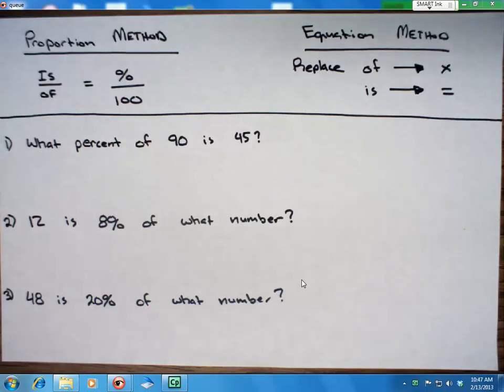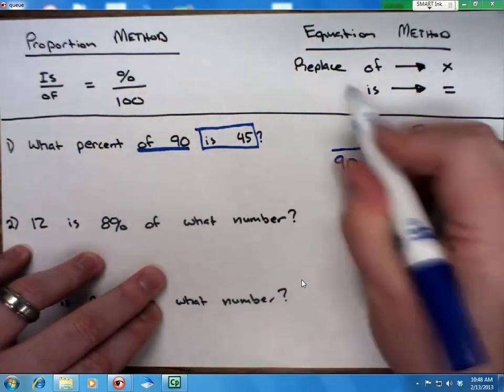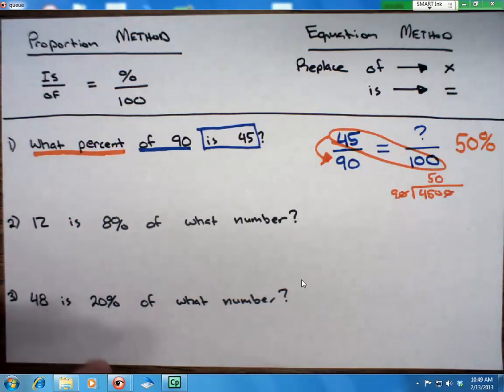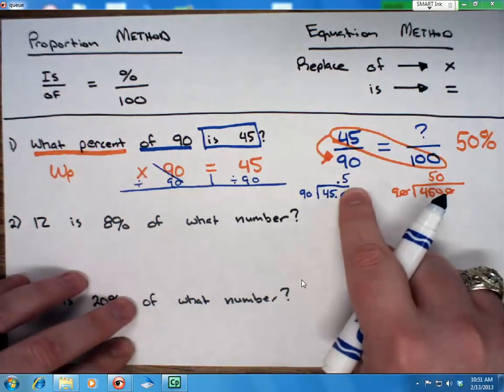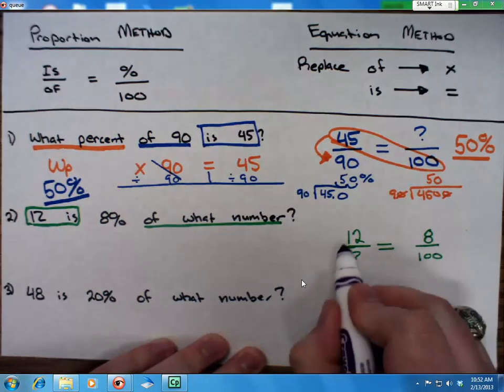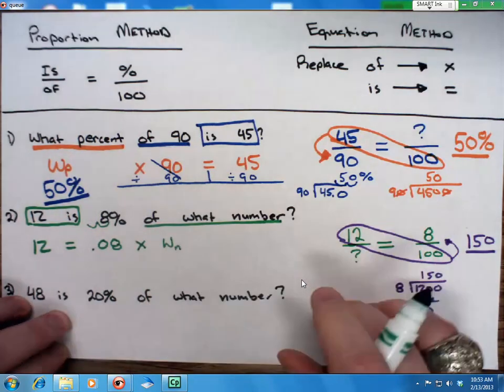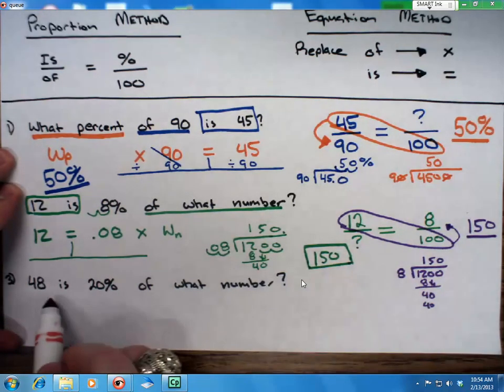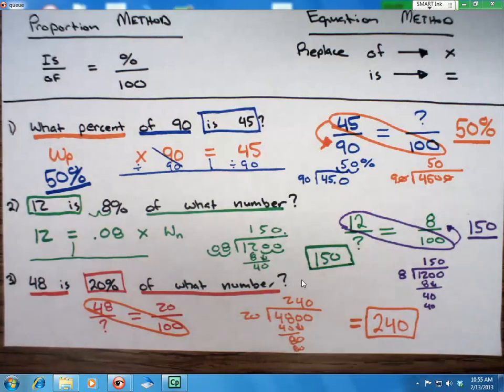Lesson 6-5 Percent of a number